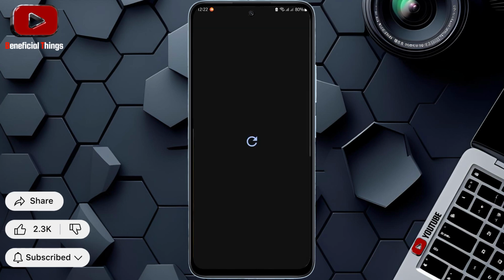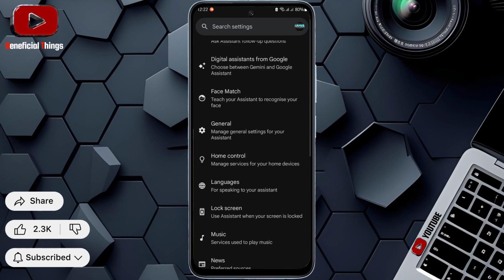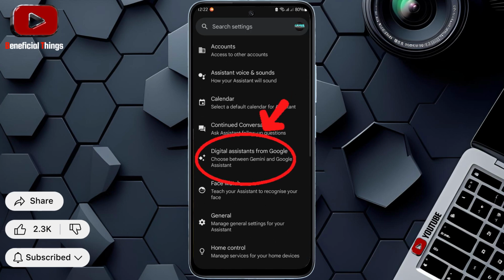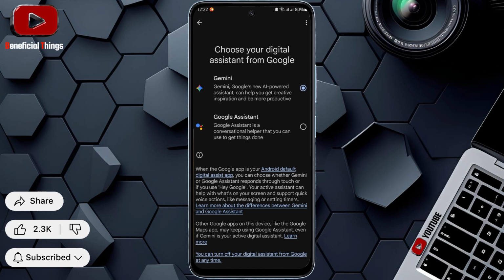How to Turn Off Gemini on Android (2025)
Are you frustrated with Gemini on your Android phone? Want to get your old Google Assistant back? In this video, I’ll show you the quick and easy method to disable Gemini AI and switch to Google Assistant in just a few taps.
Whether you find Gemini confusing or simply prefer Google Assistant’s features, this guide is perfect for you!

🔧 Step-by-Step Settings to Turn Off Gemini:
Open the Google app on your Android phone.

Tap your profile picture in the top right corner.

Tap on Google Assistant.

Scroll down and select Digital Assistance from Google.

On this page, uncheck Gemini and check Google Assistant.

A pop-up will appear — tap Switch to Google Assistant.

When asked for a reason, type: “I don’t want Gemini.”

Tap Submit, and you’re done!

Now your phone will use Google Assistant instead of Gemini.

Keywords):
 turn off gemini android 2025
 disable gemini ai
 remove gemini google assistant